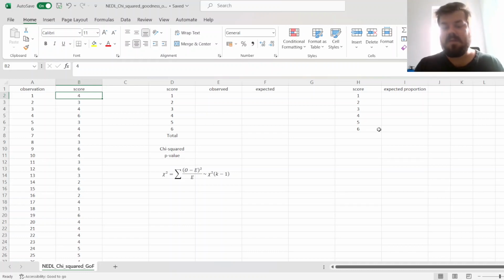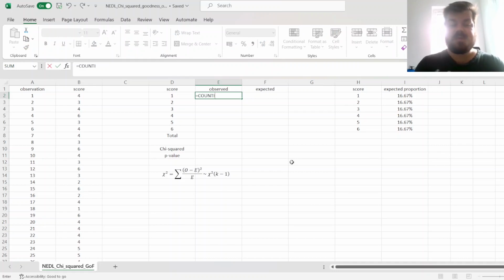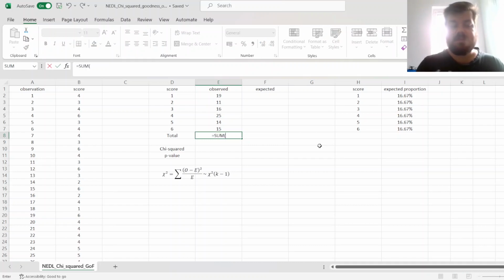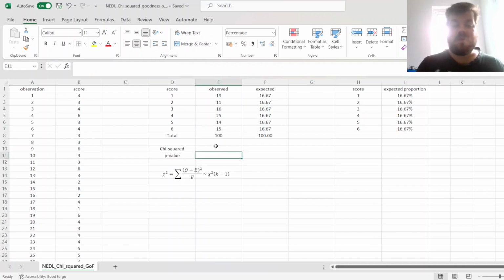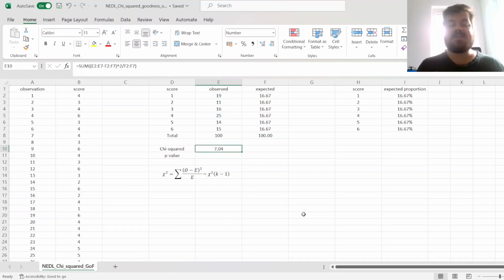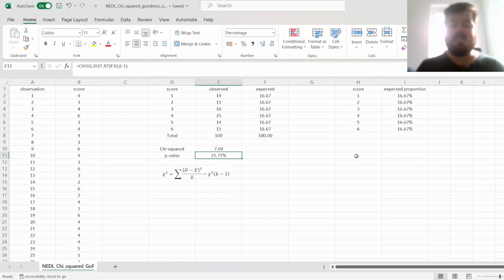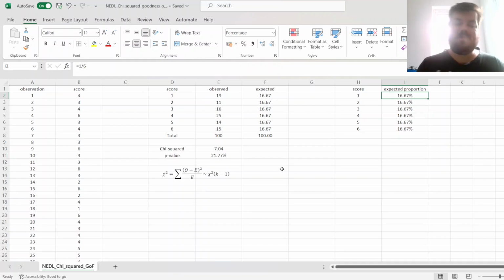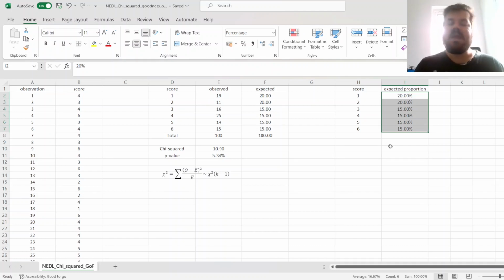Chi-squared goodness-of-fit test explained (Excel)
Today we are going to investigate the application of Chi-squared goodness-of-fit test to discrete distributions, its Excel implementation, and the interpretation of results based on a simple example.